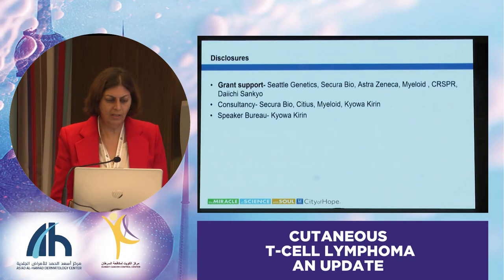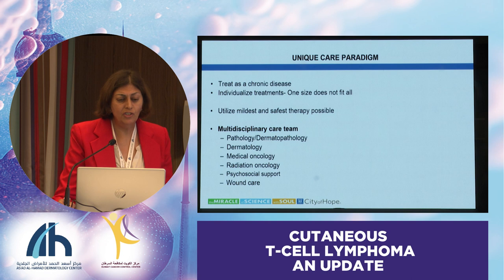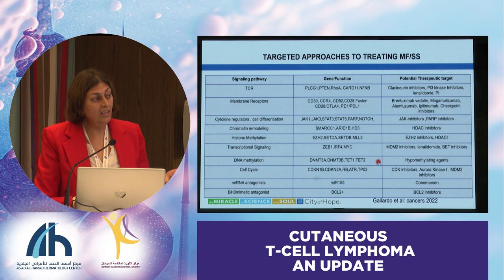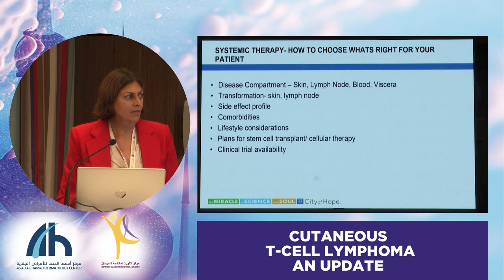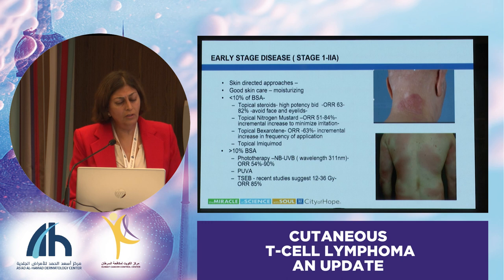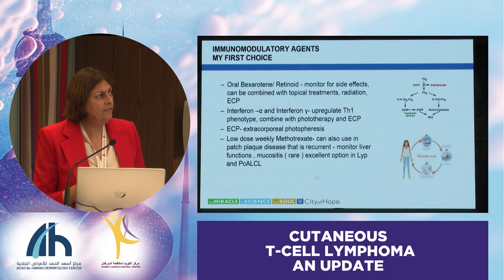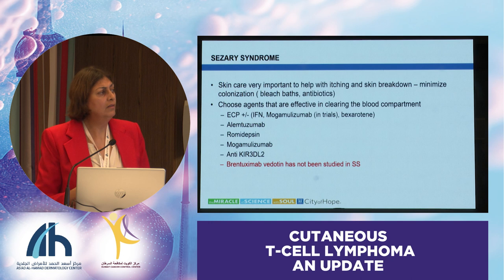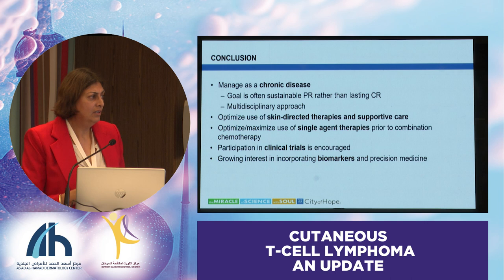PERSONALIZED APPROACH IN THE MANAGEMENT OF CTCL - Prof. Jasmine Zain